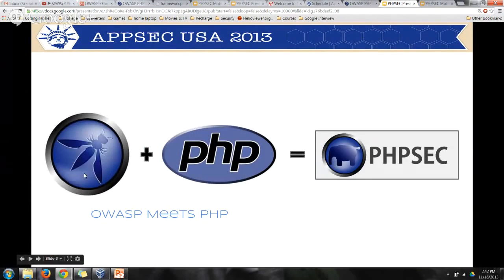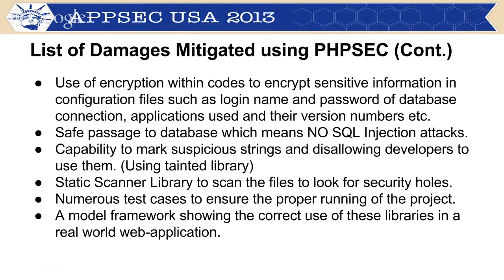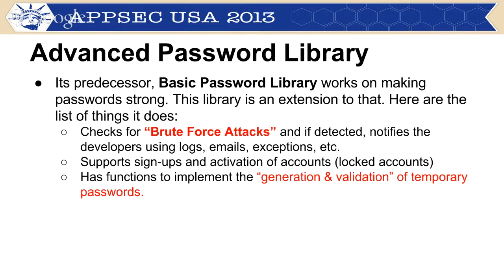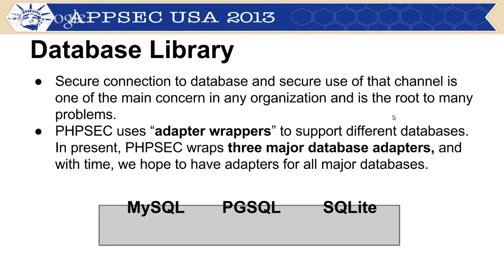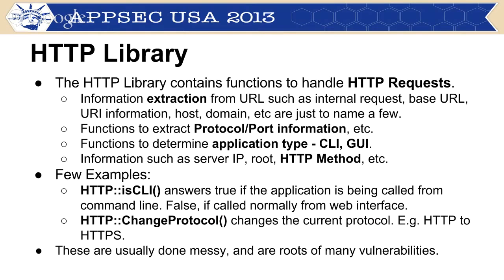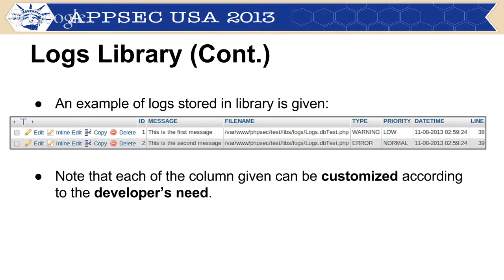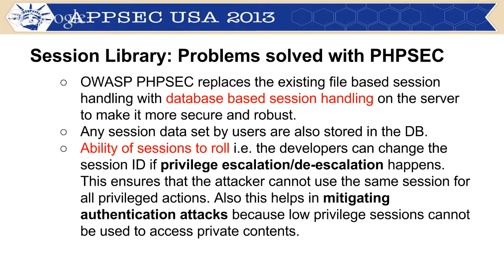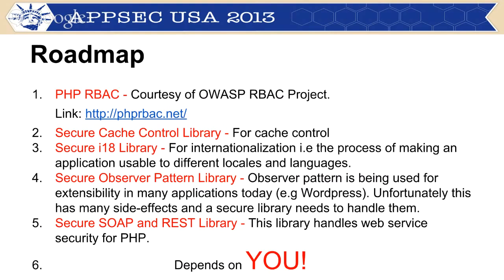OWASP PHPSEC New York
PHPSEC project was created under Google Summer of Code  2013. My mentor was Abbas Naderi.

AppSec USA is a conference held each year by OWASP to support open source security project. I was called to present this project there.

This was the first time I spoke in a public conference and it was very daunting :P. I hope to get better at this.